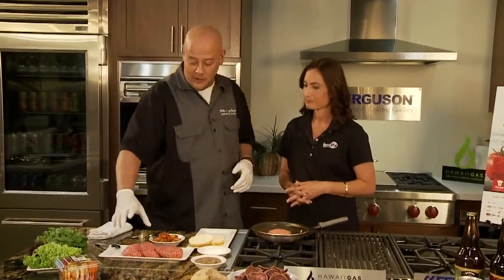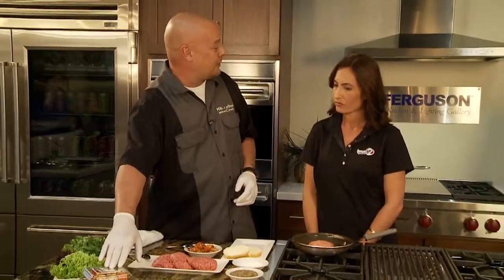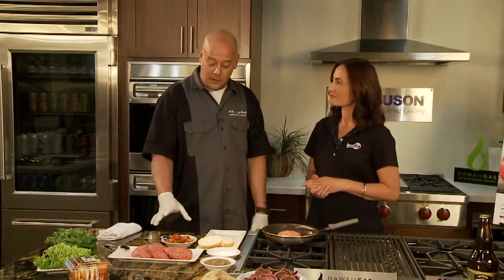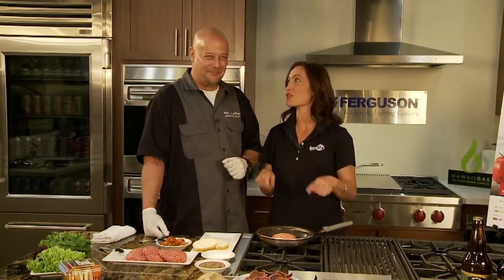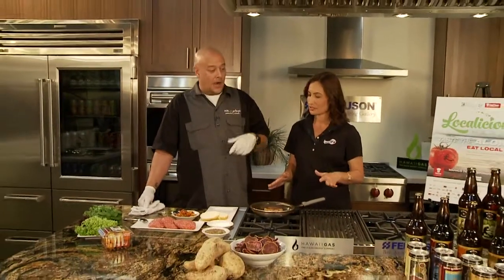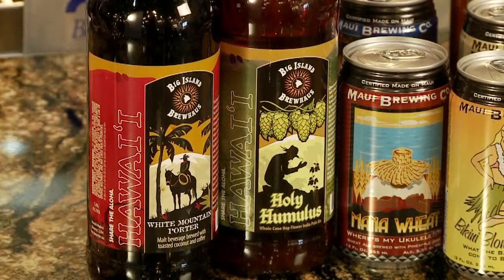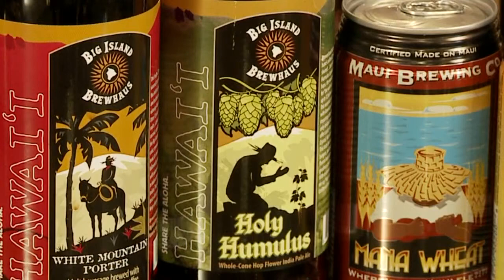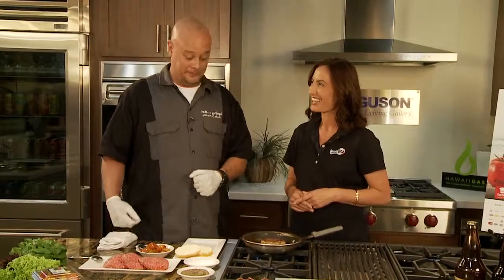2015 Living 808 - Localicious Segment - REAL a gastropub (Part 2)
Living 808 is celebrating Localicious month in Hawaii’s Kitchen.

REAL a gastropub is one of the restaurants participating in the month-long Localicious campaign. Trini catches up with Chef Troy Terorotua to discuss the campaign and some of the items on his menu.

Living808, featured on KHON2, is Hawaii's first live daily lifestyle show featuring hosts Trini Kaopuiki and Taizo Braden.